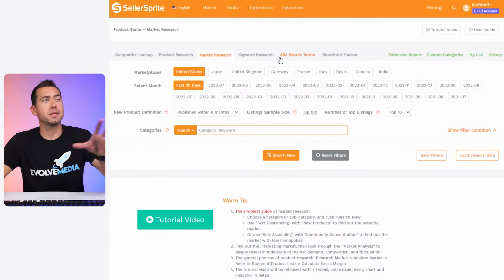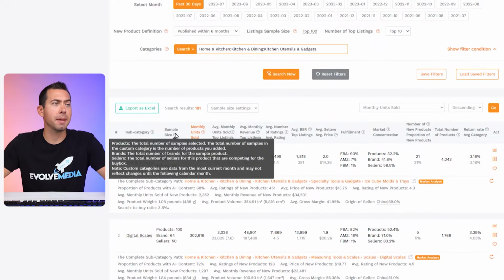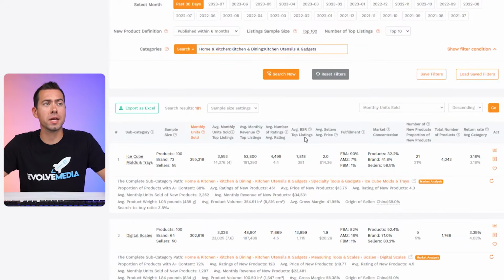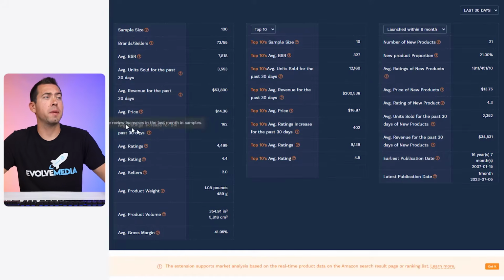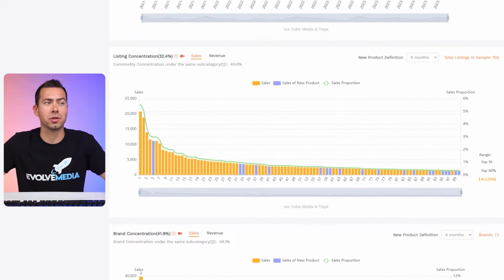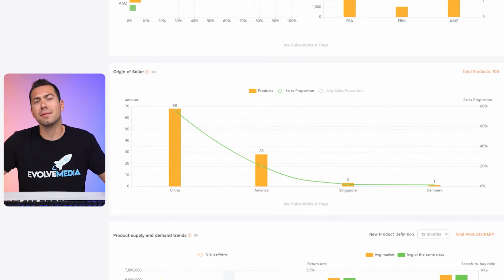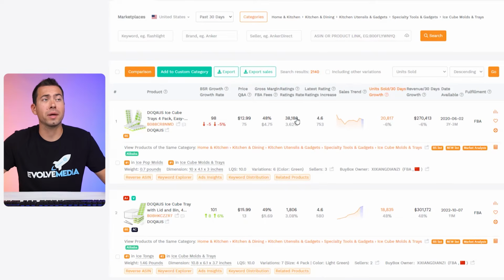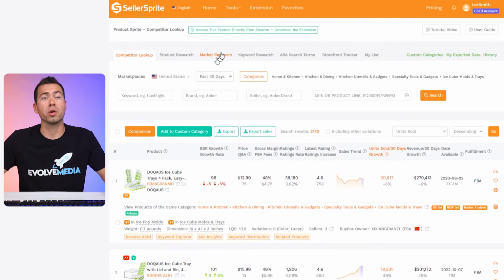7 Ways This Amazing Market Research Tool Will Boost Your Amazon Sales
Amazon FBA sellers looking to maximize profits should check out this video on the SellerSprite market research tool that uncovers insights to find winning products and avoid investing in the wrong inventory. This market research data can revolutionize your Amazon growth strategy, so keep watching to learn how SellerSprite's tool helps identify product opportunities to take your FBA business to the next level. Don't jump into a new product category without using SellerSprite first to analyze the market and validate product demand.

🔥 GET FREE ACCESS TO OUR AMAZON LISTING CHECKLIST so you can fully optimize your listings to convert higher, outrank your competition, reduce your product return rate and negative reviews, lower your Amazon PPC ACoS & more